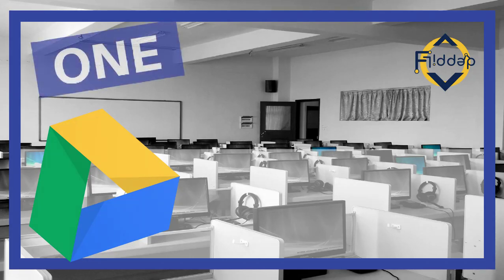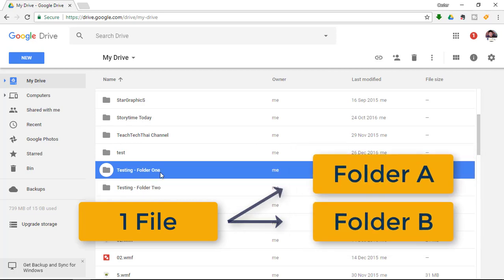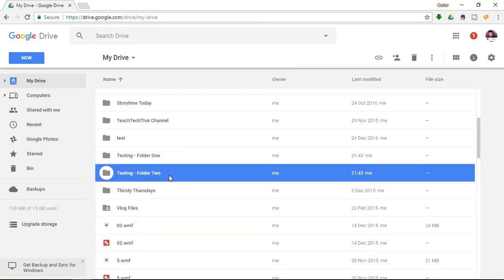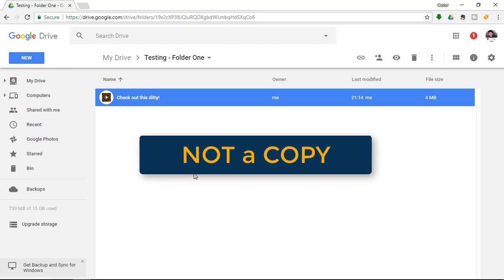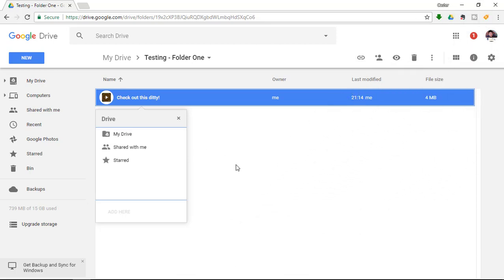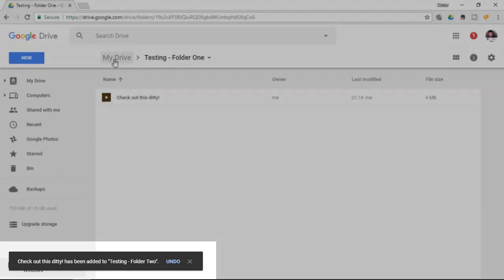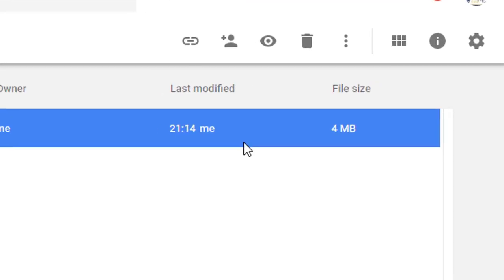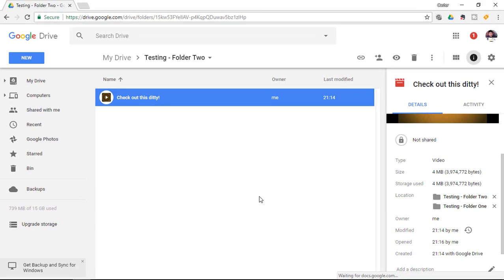One file in two Folders without copying. In Google Drive, it's possible!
A Question often asked by teachers: Can I have the same file in two locations on my Google Drive?
The Answer: Yes you Can!

Watch the video for a quick demonstration on how this is done or get started by yourself using Shift + Z, it really is THAT easy!

Track: Nighttime Stroll (No Foley)

OR CHECK out MY PRE-SELECTED list of my ALL-TIME Favourite EDTECH TOOLS: